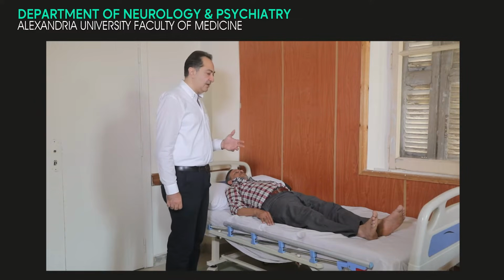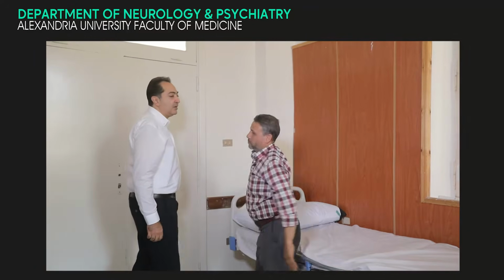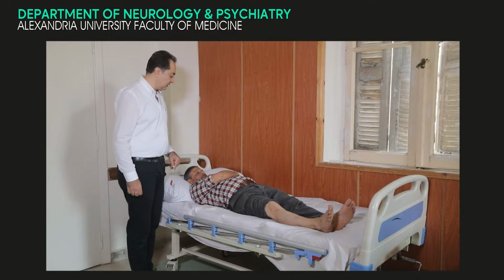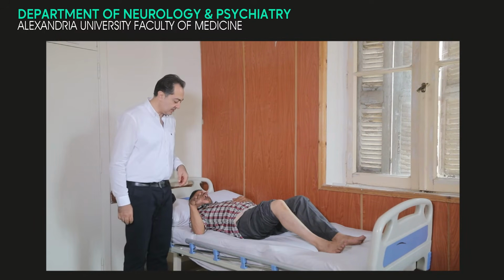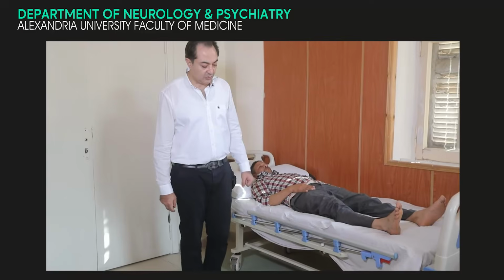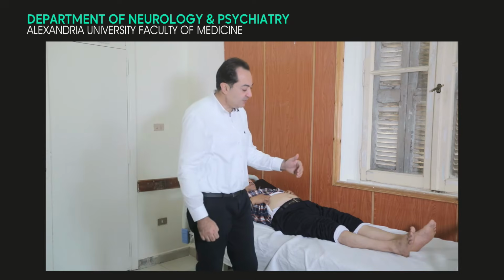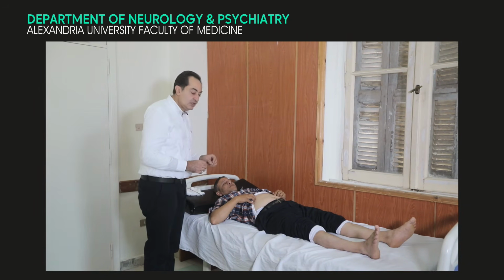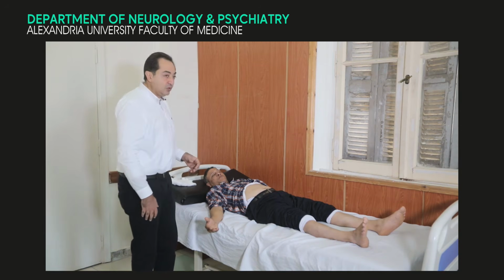Neurological examination - Part II (Prof. Dr. Amr El-Fatatry)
History taking and neurological examination - Lecture
Department of neurology and psychiatry - Faculty of Medicine
Alexandria University